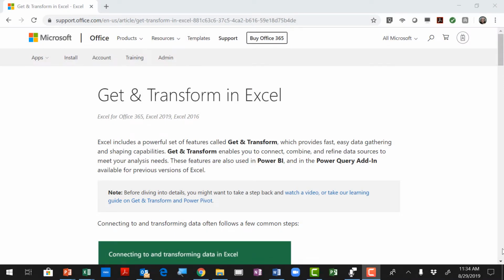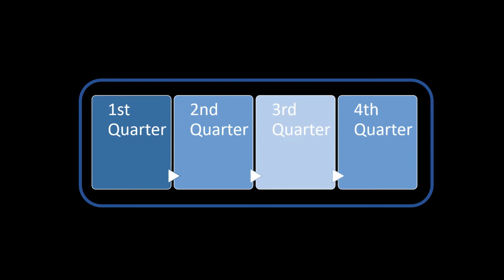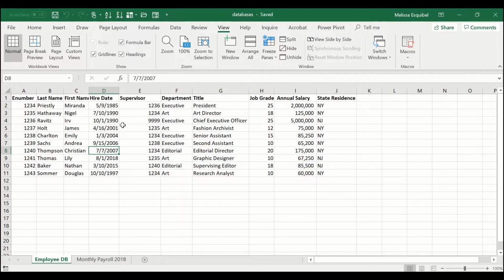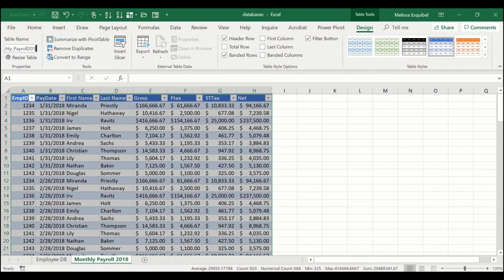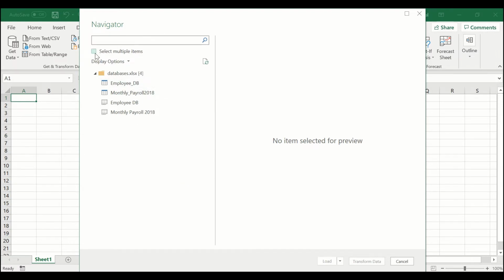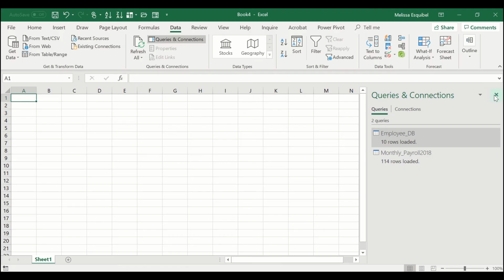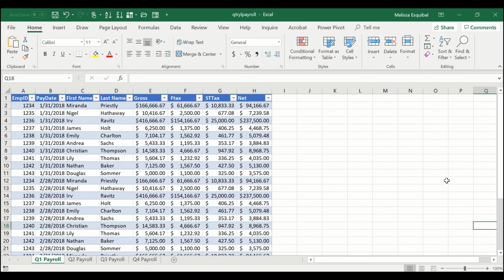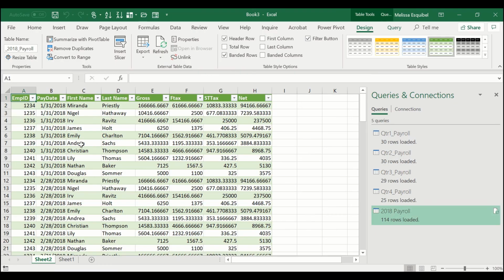Excel: Get and Transform